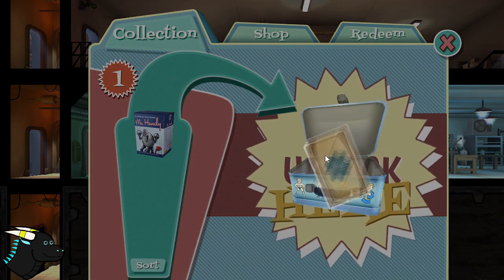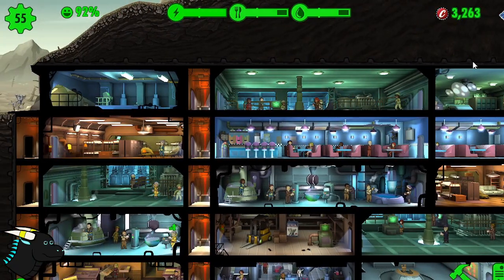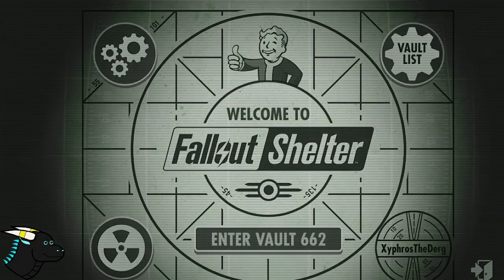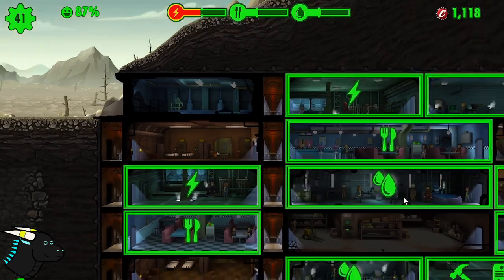Two Quests, Double Trouble | The Ant Farm | Fallout Shelter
Double Trouble, We work on multiple quest this episode, and yeah this was like a decent adventure, off camera I got us bottle and cappy and that was pretty cool, now to finish the other limited time quests and get those out of the way.